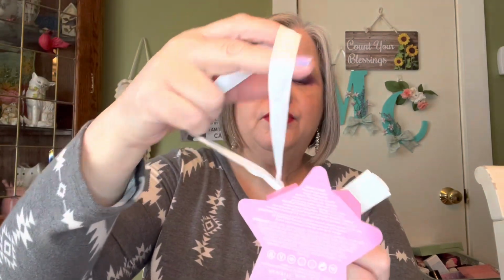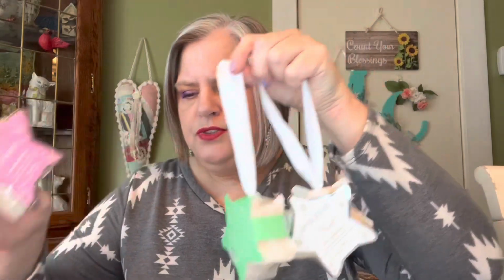SPONGELLE HAUL with Gift Card from Terri 💕💖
I am an ambassador for Facetory:

MARYCATHERINE15

JAVY COFFEE

Boxycharm

CatLady Box

Heaven Panty

Friend Mail:
Mary Flanagan